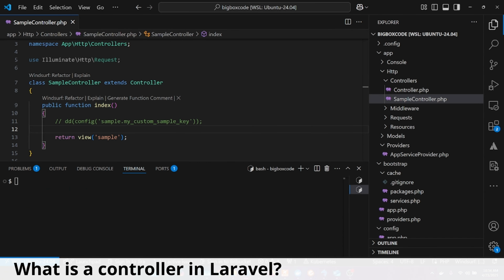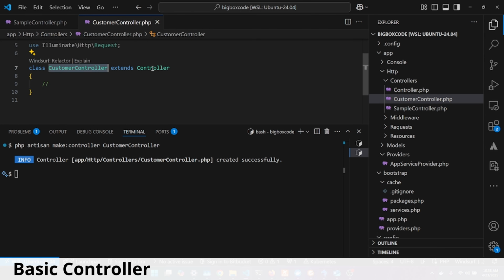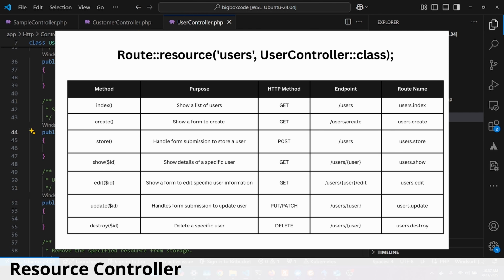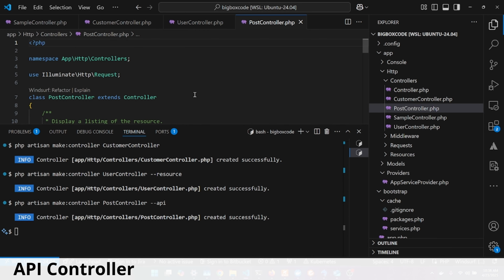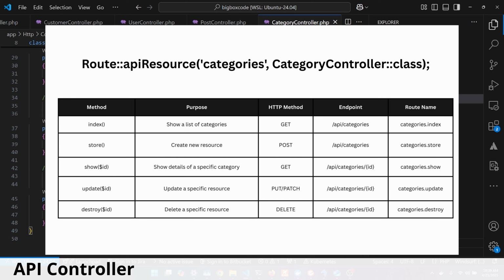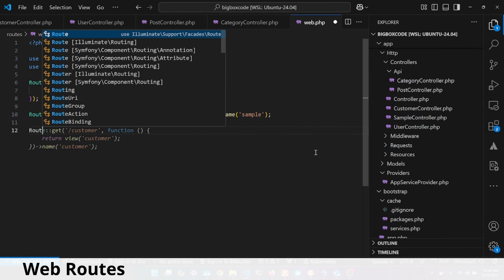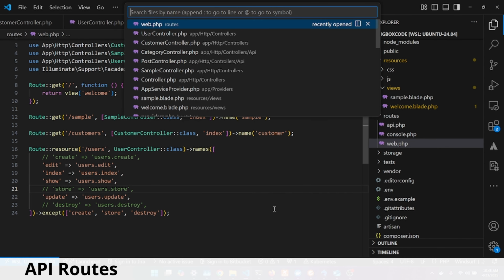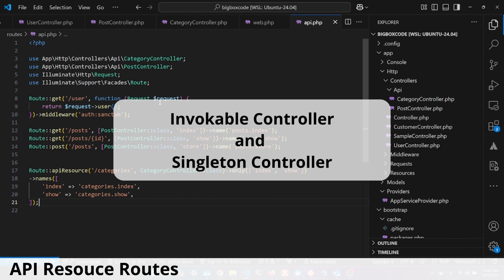Laravel Interview Questions and Answers #2: Controllers(Part 1) | Web, API and Resource Controllers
🎯 In this video, we dive deep into Laravel Controllers and cover everything you need to know for interviews and real-world development!

Learn about:
- What a controller is and its responsibilities
- Different types of controllers (Basic, Resource, API Resource)
- How to create controllers using Artisan commands
- Setting up routes for web and API controllers
- Organizing API controllers properly

Timeline:
00:00 Intro
00:30 What is a controller in Laravel?
01:30 Basic Controller
01:55 Resource Controller
03:55 API Controller
06:55 Web Routes
07:35 Web Resource Routes
08:22 API Routes
09:08 API Resource Routes

🚀 Whether you're preparing for an interview or leveling up your Laravel skills, this video will give you a clear understanding of Laravel controllers with examples!